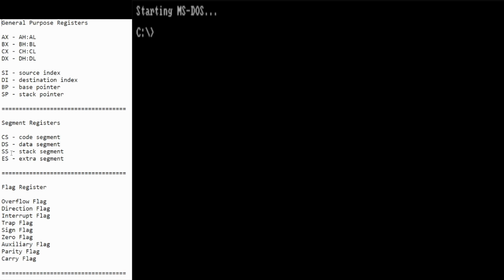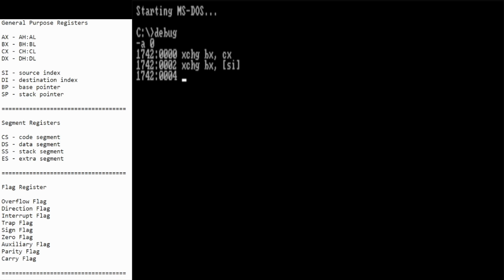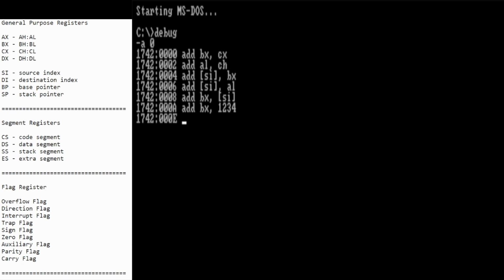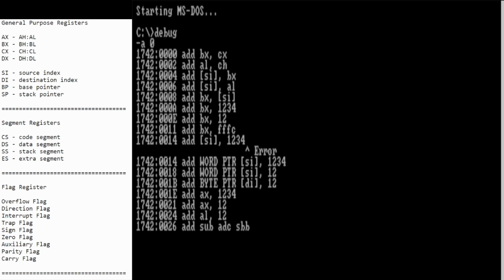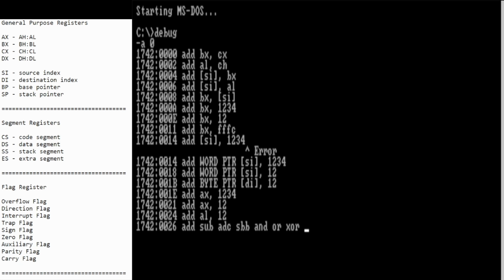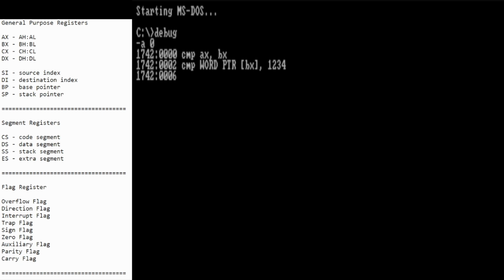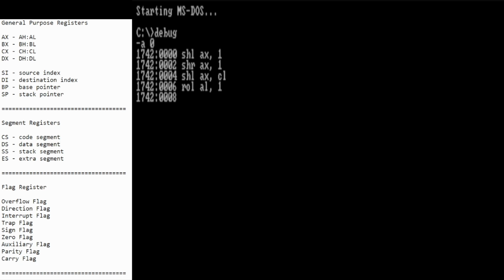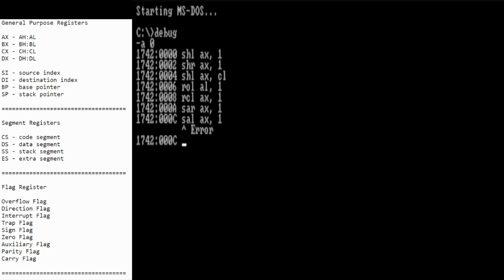8086/8088 Assembly Language: Exchange, Arithmetic and Logic Operations